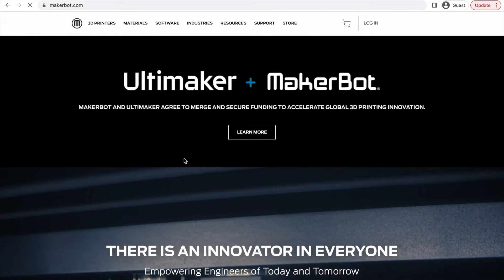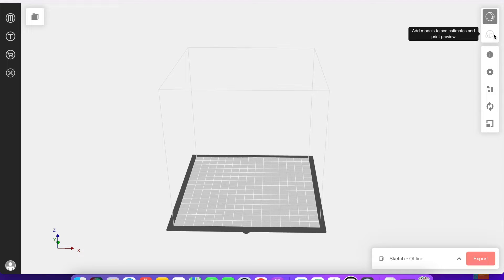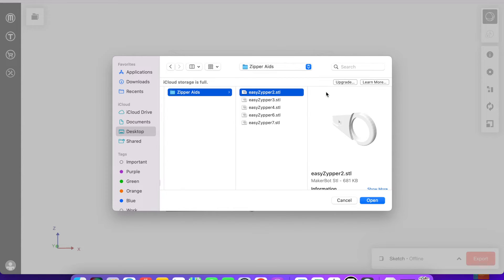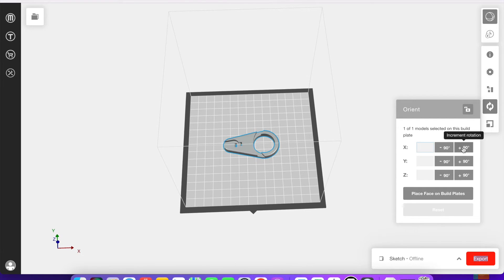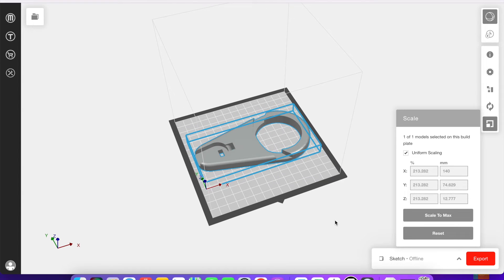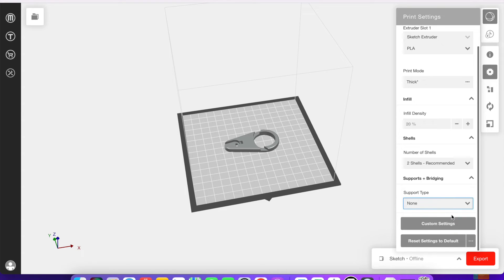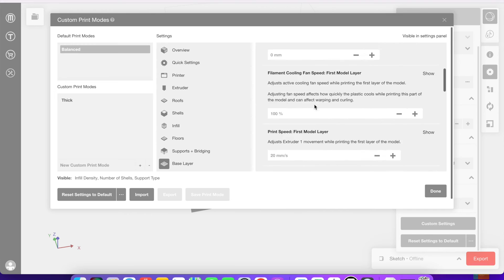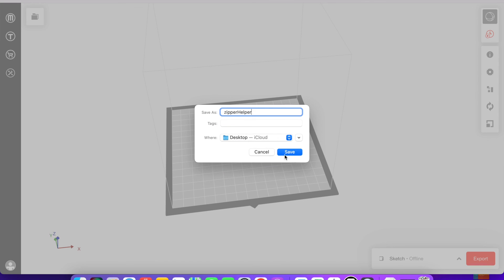MakerBot Sketch Tutorial: Getting Started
A quick guide to getting started with the MakerBot Sketch 3D printer. This video reviews downloading the necessary software, inserting projects into the MakerBot slicing software, and the settings available to change the model and print.

Created as part of an Occupational Therapy Doctoral Capstone project on 3D-printing assistive technology.